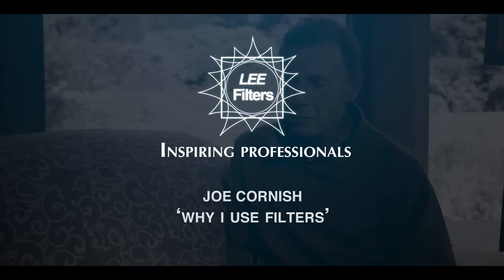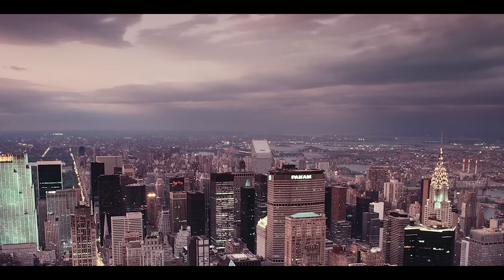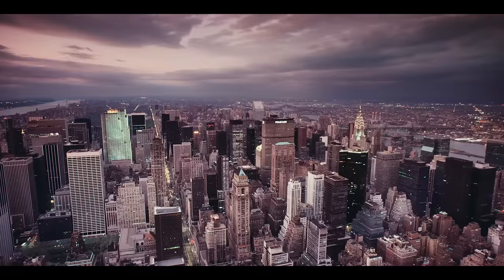LEE Filters presents Joe Cornish - "Why I Use Filters"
Acclaimed landscape photographer Joe Cornish explains how filters first revolutionised his photography and the reasons they are an integral part of his practice today.

The support team does not monitor YouTube comments.